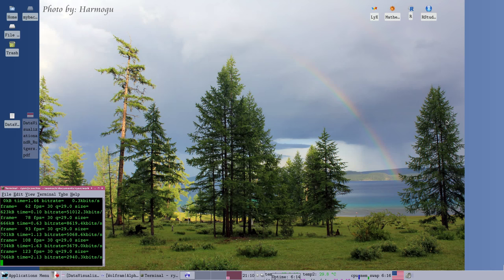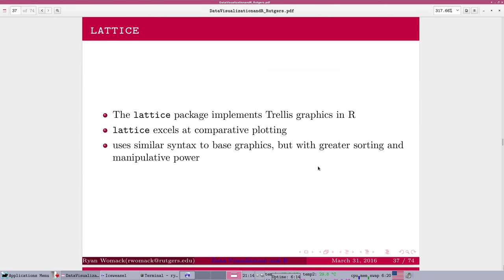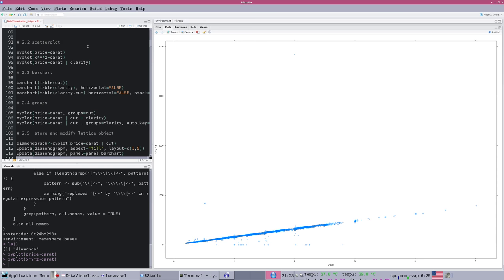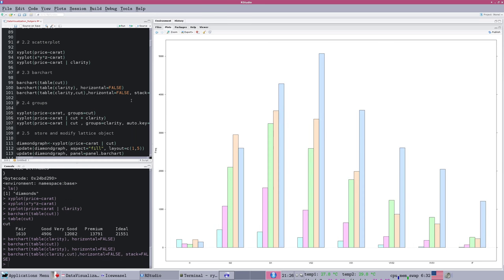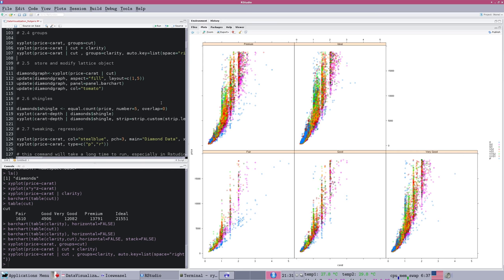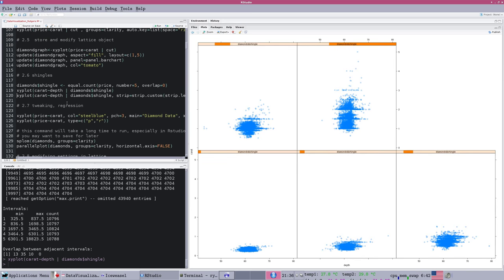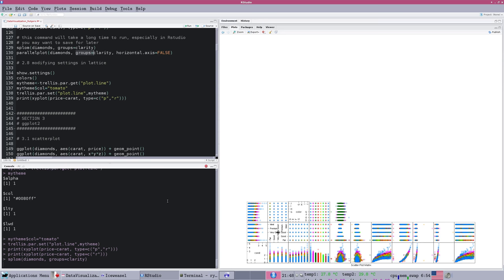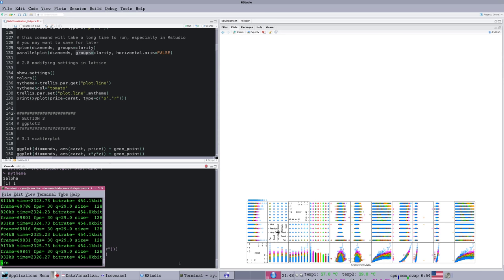Data Visualization and R, part 4, lattice and the small multiple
Screencast version of a workshop at Rutgers University.  This segment reviews the use of the lattice package in R for data analysis, including the display of "small multiples" of data in Trellis panels, as well as the historical role of William Cleveland.